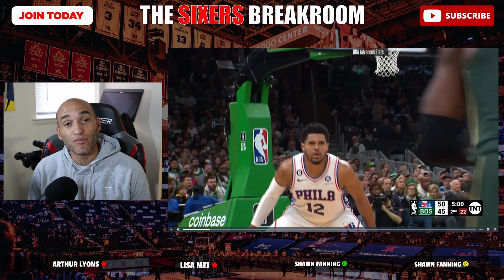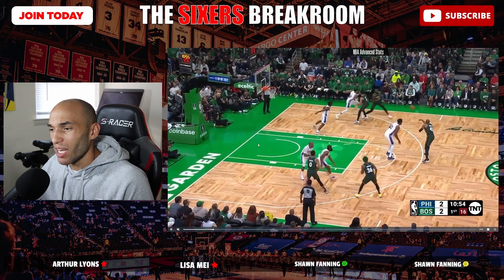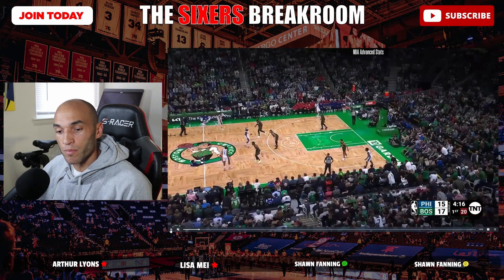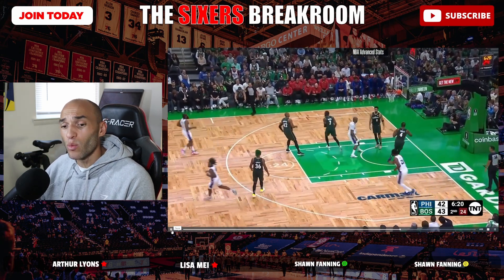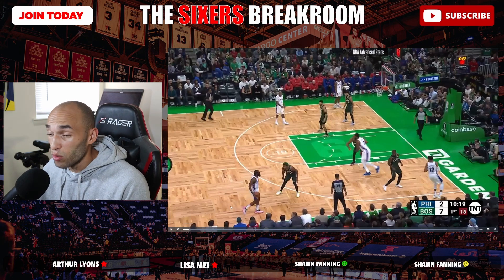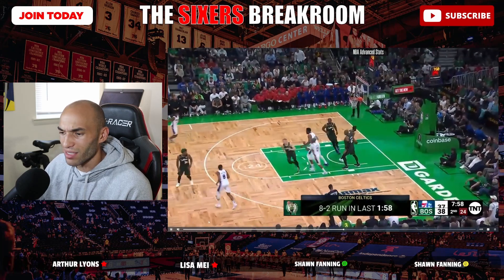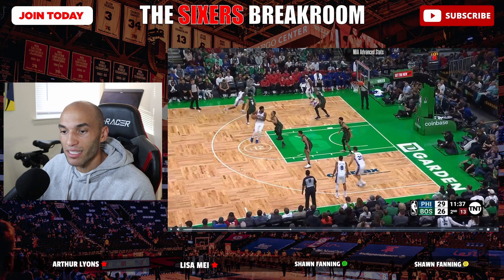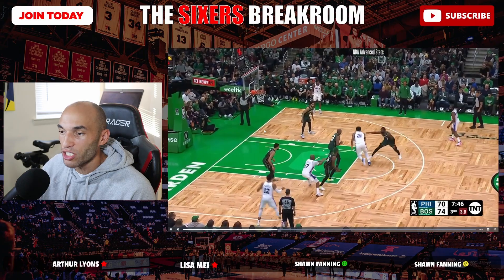Sixers Off to Rough Start vs Celtics | Sixers vs Celtics Film Study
In the first game of the year, the Philadelphia 76ers get off to a rough start. James Harden shines, Joel Embiid is clearly out of shape, and the offense looks nothing like we saw in the Preaseason! Sixers Off to Rough Start vs Celtics | Sixers vs Celtics Film Study